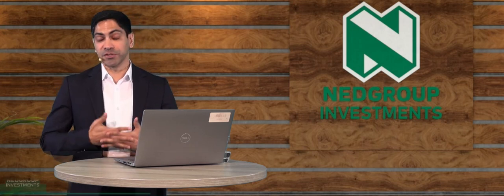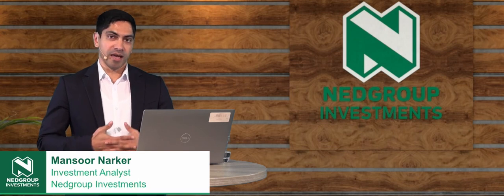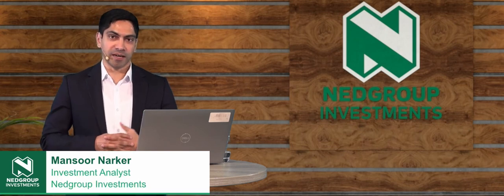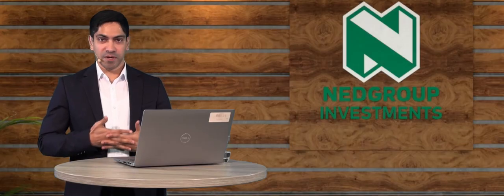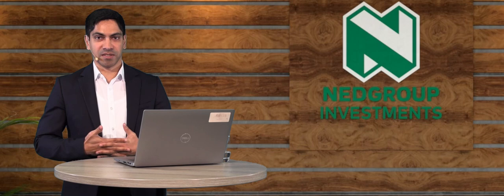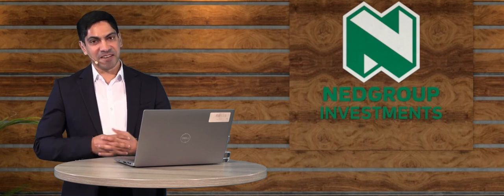Balanced Perspective : Hitting the Ceiling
As the debate around the US national debt limit intensifies, Iain joins us on this edition of the Balanced Perspective to shares his views around another potential risk for financial markets with the deadline for the US government fast approaching.

The Balanced Perspective series is a monthly 15-minute segment where Iain Power, CIO at Truffle Asset Management; manager of the Nedgroup Investments Balanced Fund, discusses current topics in the market that may influence the fund.